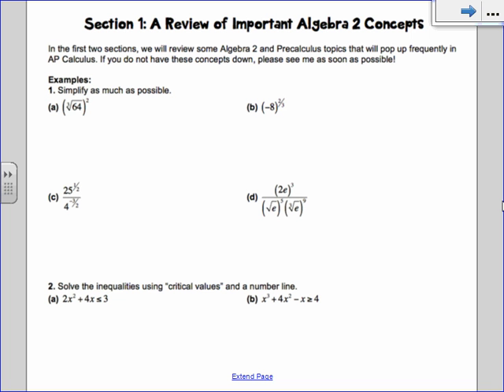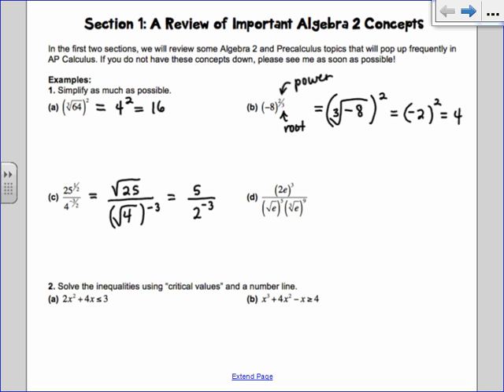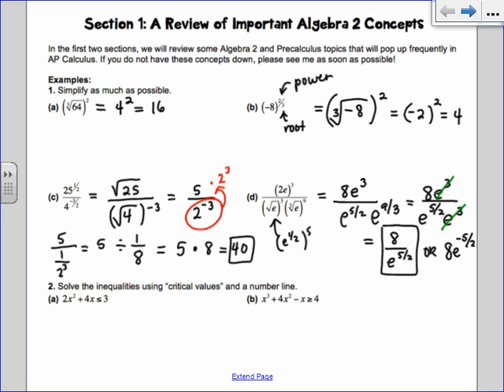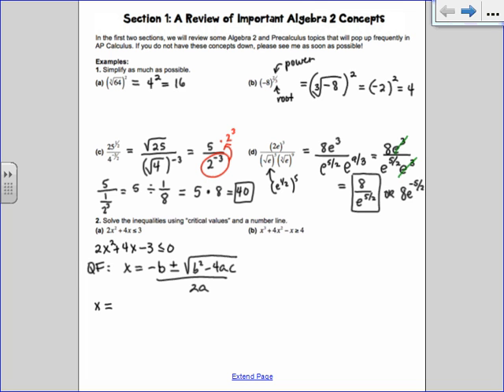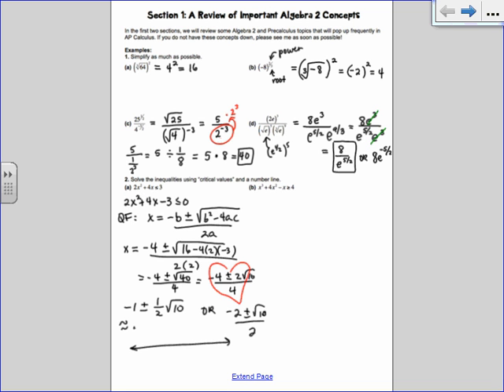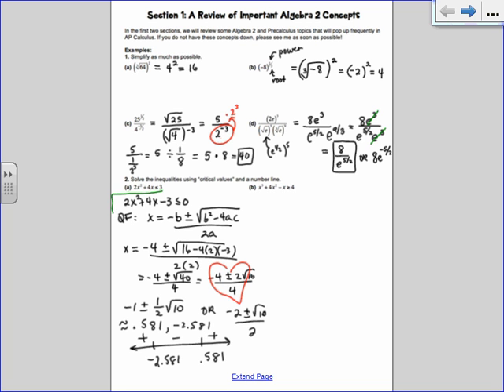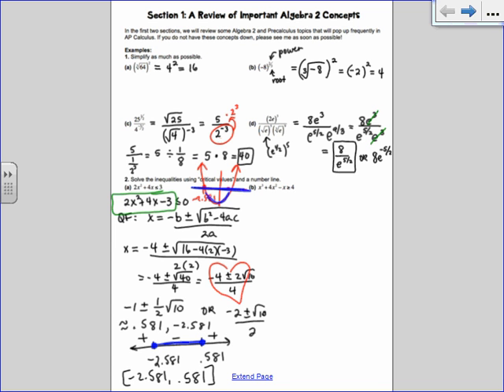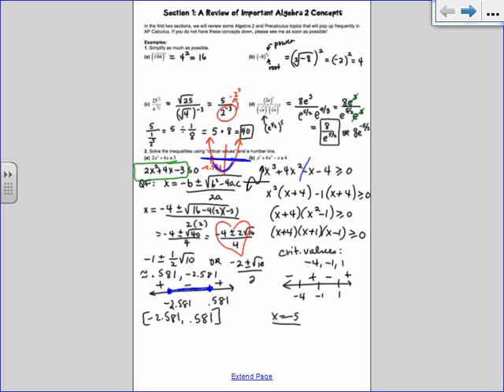Section 1 Part 1 AP Calculus 2015 - A Review of Important Algebra 2 Concepts